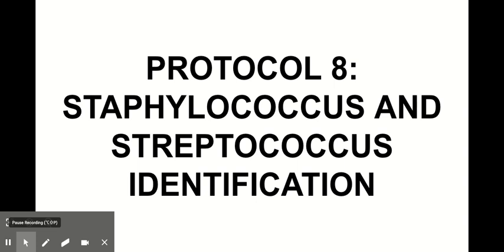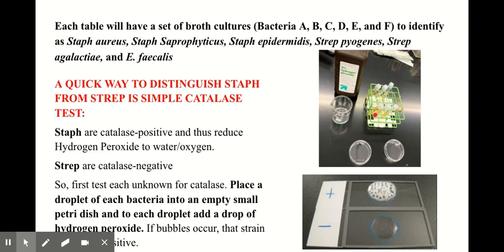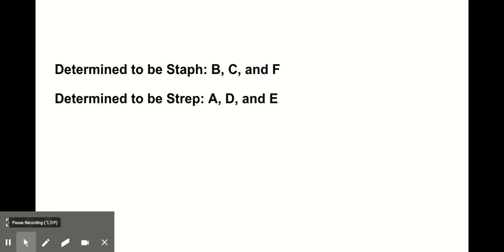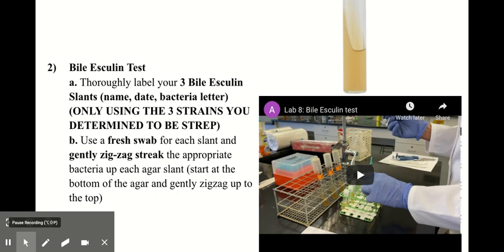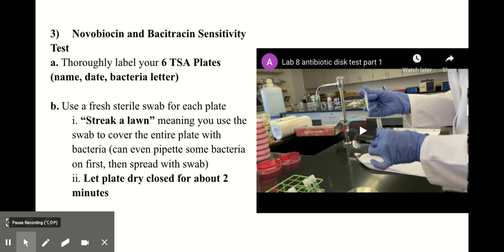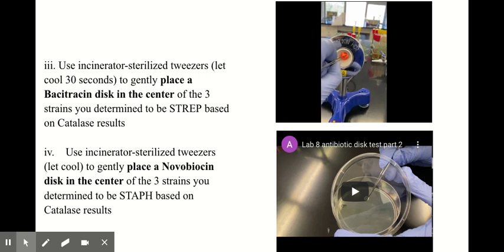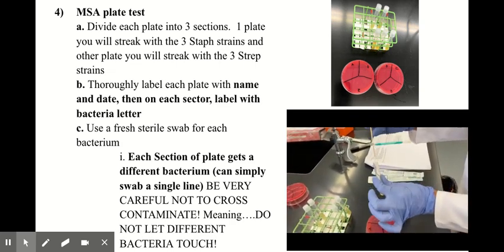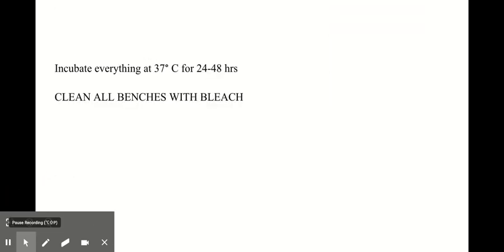PROTOCOL 8: STAPHYLOCOCCUS AND STREPTOCOCCUS IDENTIFICATION - Google Slides